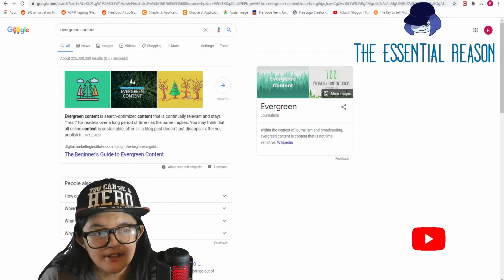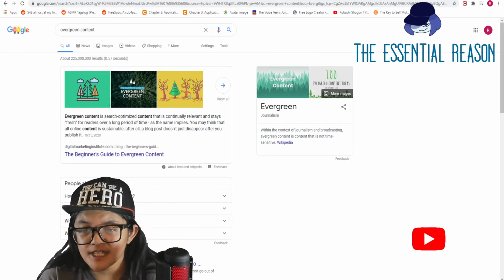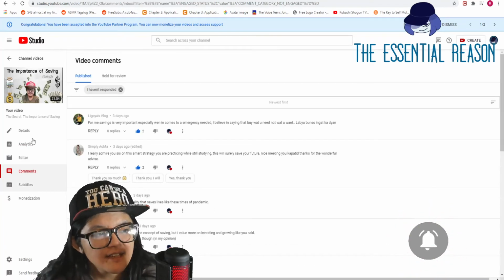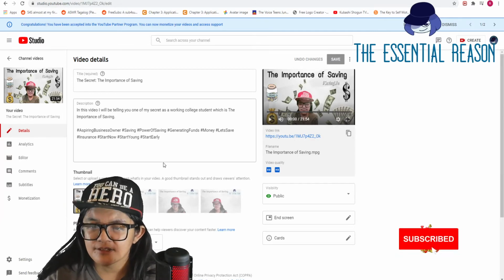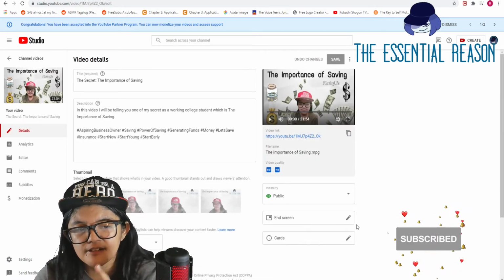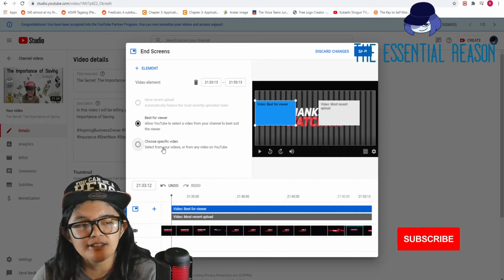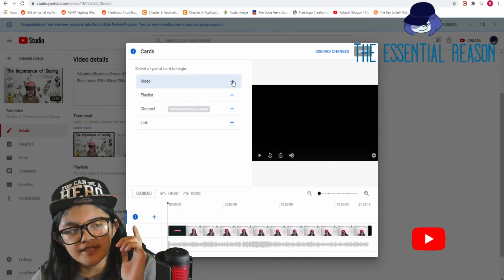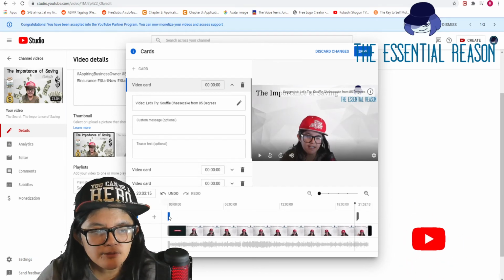How to Youtube Basic | Increase Views!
In this video, I will tell you to increase your views by taking advantage of the following things.